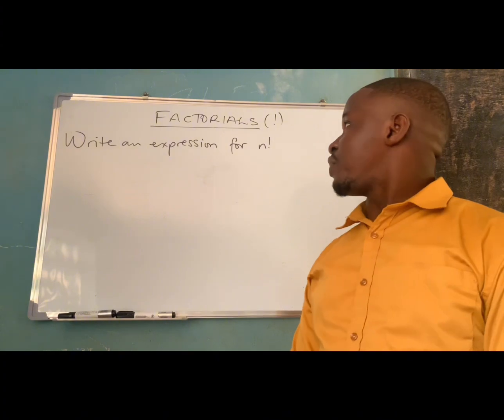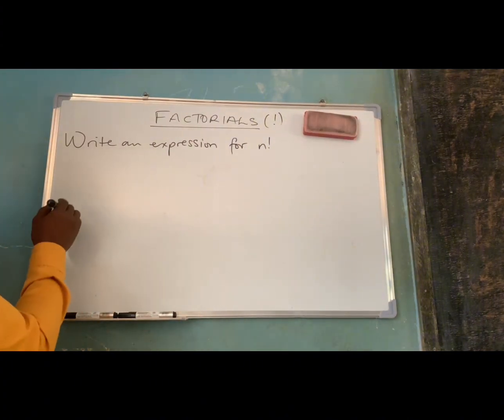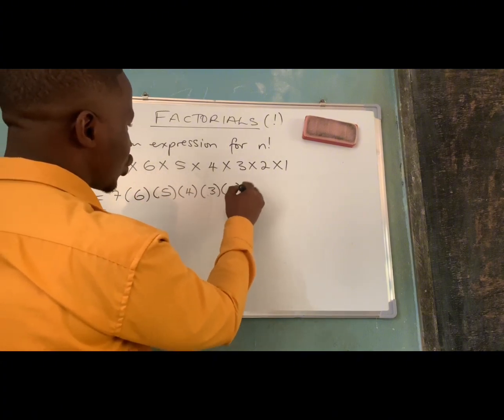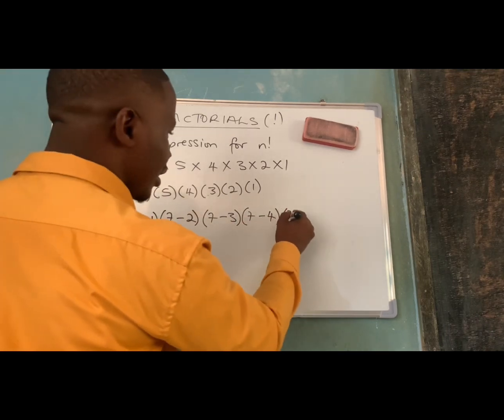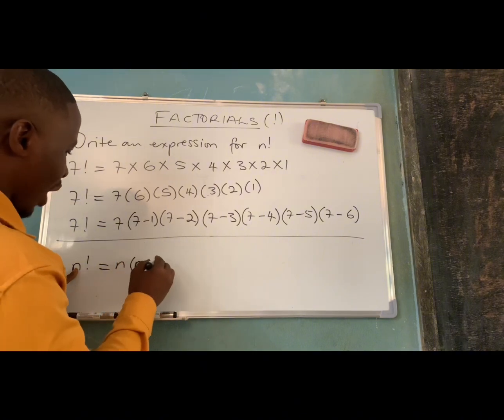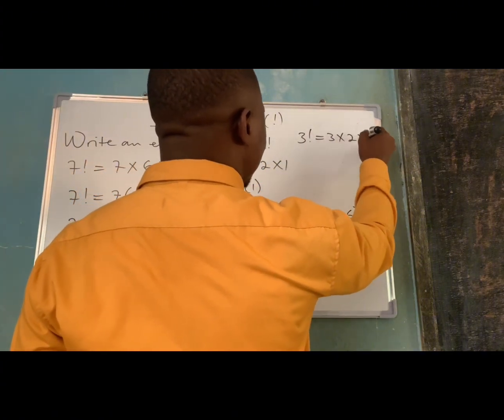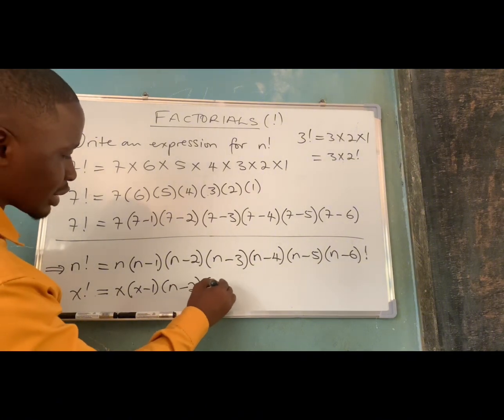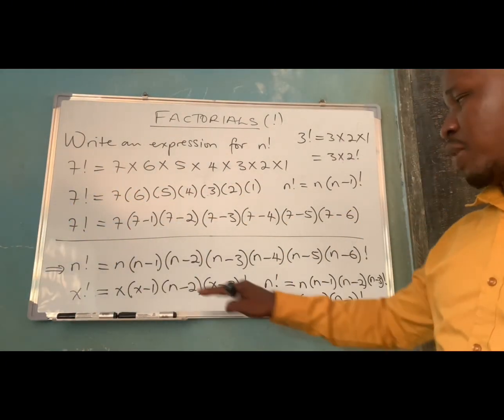Factorials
The expression of n factorial (n!)